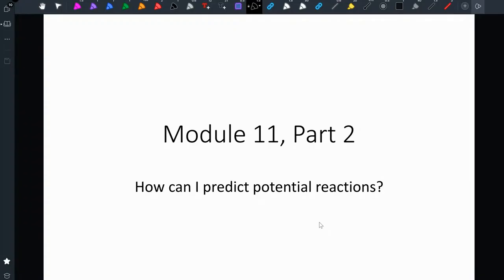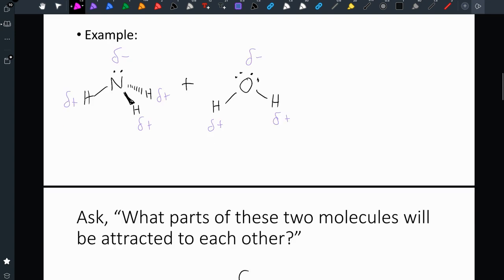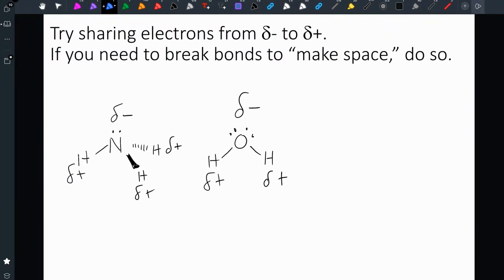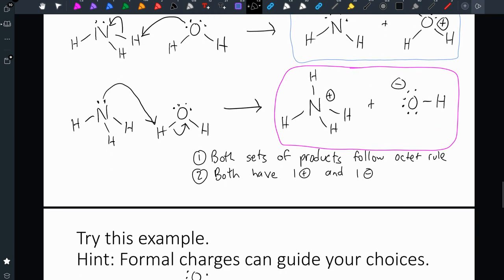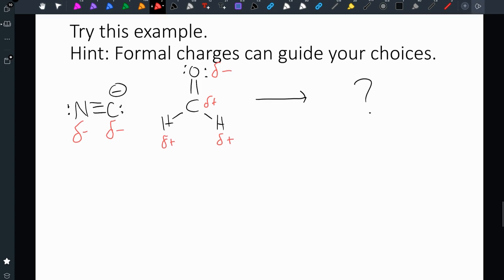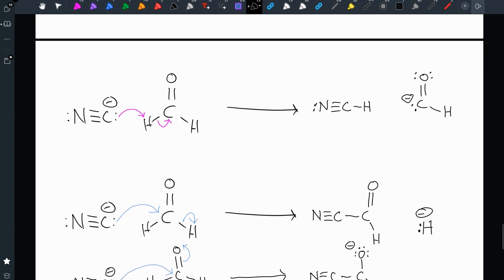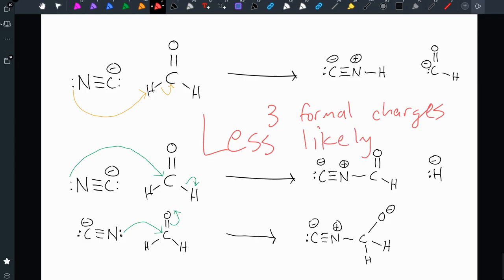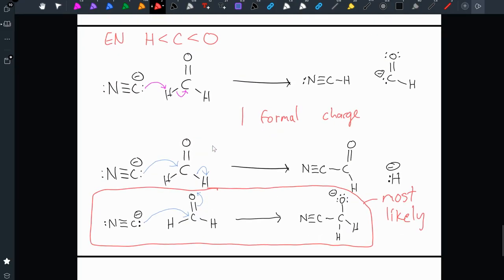Module 11 Lecture 2